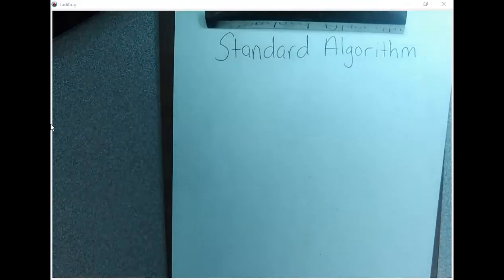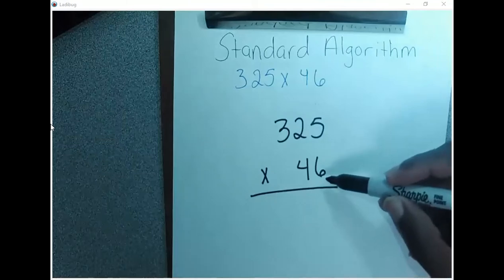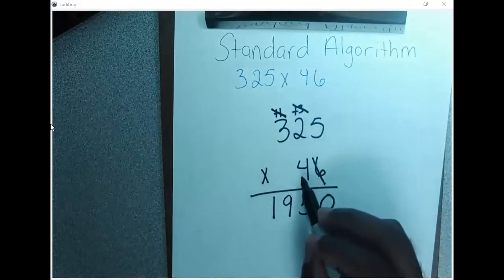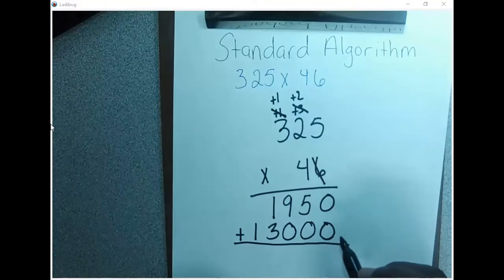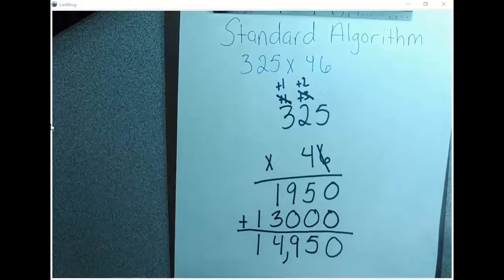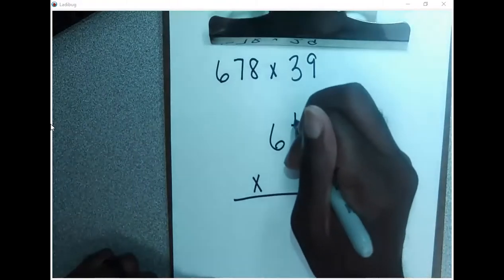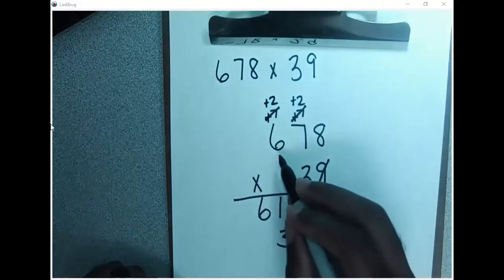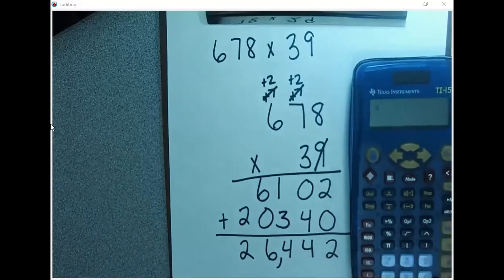Multiplying Multi-Digit Numbers using the Standard Algorithm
This video explains how to multiply multi-digit numbers using the standard algorithm.